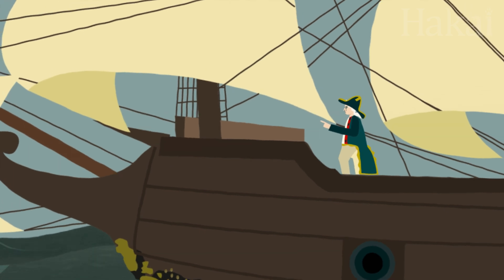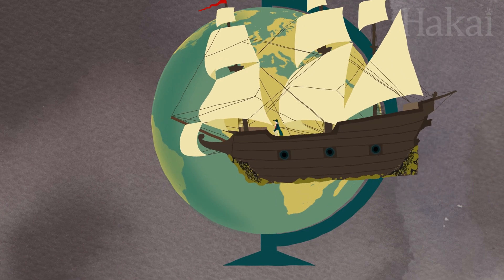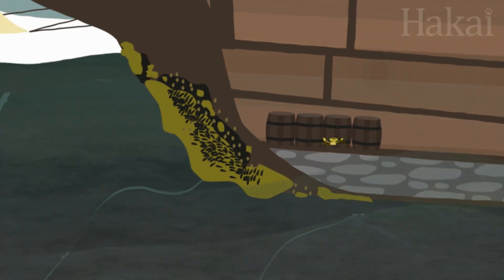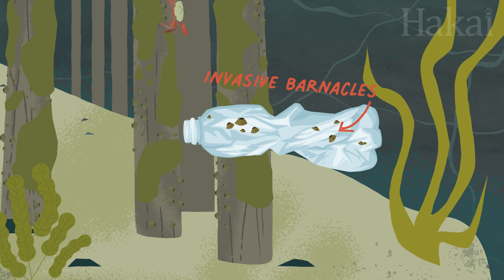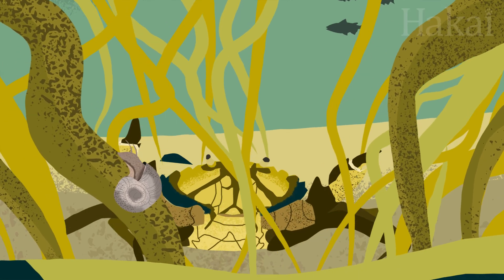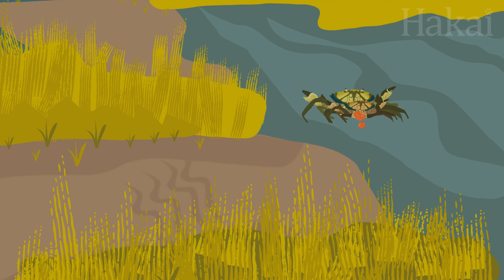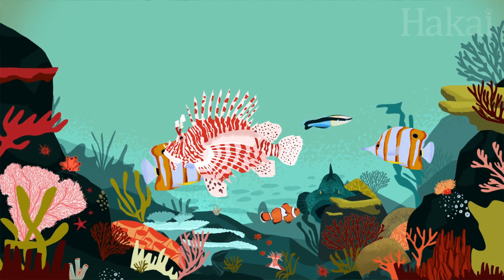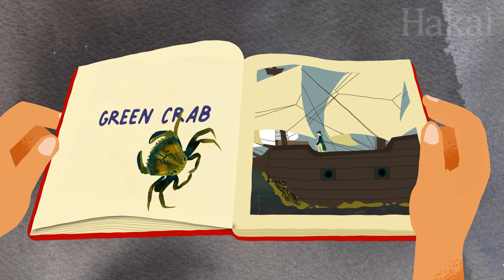Long Story Shorts: How Do Invasive Species Take Over?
Invasive species start as strangers in a strange land but over time come to dominate their new homes. The ocean has played host to some of the most prolific of these infiltrations of our time. So just how are these marine invaders able to adapt and thrive in new neighborhoods?

-     What is an invasive species?
-     How does an invasive species get introduced to new areas?
-     What effects do invasive species have on their adopted environments?
-     What allows an invasive species to adapt and thrive in new environments?
-     European green crab, lionfish

Series produced by Kristina Blanchflower and Katrina Pyne
Written, edited, and narrated by Katrina Pyne
Illustrations by Mercedes Minck
Science consultation provided by Kelly Fretwell